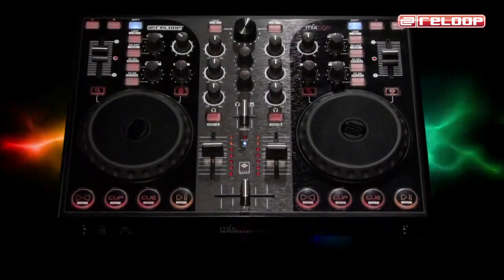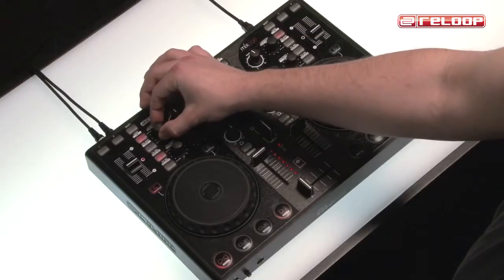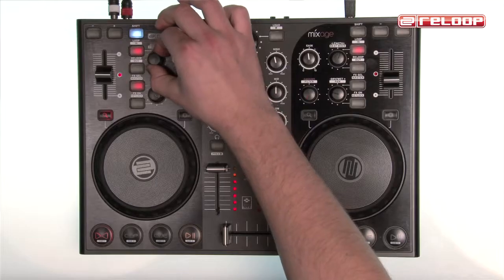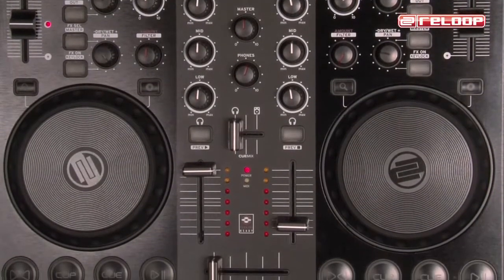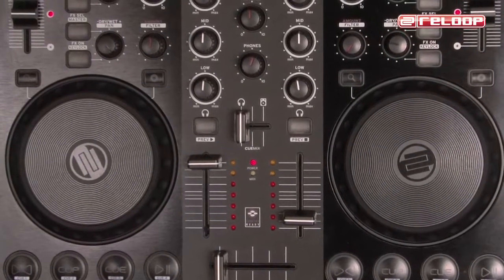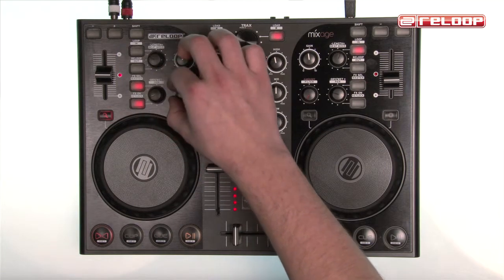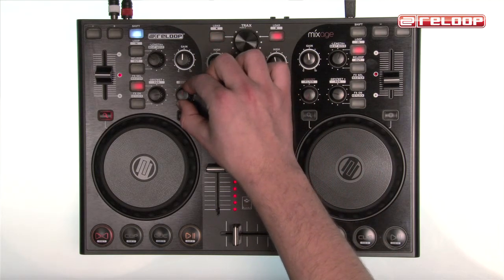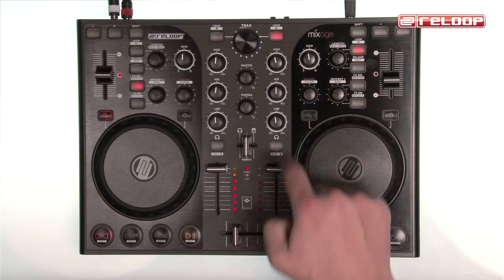Reloop Mixage - Feature Overview 2 (4/5) English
The perfect introduction to digital mixing: based on the famous Digital Jockey series, Reloop presents two new compact controllers that do not accept a compromise when regarding quality and feeling. Clearly structured and well arranged, the DJ will know his twist - whether newbie or advanced. The feature set is ideally laid out for Traktor LE and offers all the important features for rocking the party crowd! Two touchsensitive XXL jog wheels can be used either for scratching and pitch bending or for quick track searching. With the big transport section (play, cue, cup & sync) the track is quickly mixed and via shift function this section can also be used triggering cue points. Thanks to the precise sync feature every blend-over is perfectly beat-matched and the DJ can focus on more important things such as creative remixing. Effects such as delay, flanger or reverb can be easily selected and manipulated via a large soft-touch encoder. A designated rotary control for filter (and pan) can be used for amazing high-pass and low-pass sweeps (HPF/LPF). The loop section comes with auto loop, manual in & out buttons, and a further encoder for rapid beat looping. The high-resolution 14 bit pitch fader and the illuminated pitch bend buttons round off the player section.
Besides 3-band equalizer and gain the classically arranged 2 channel mixer also offers an LED level meter and convenient MIDI data & power status lights. The large and handy Trax encoder makes digging in the music library and finding just the right track easy as pie. Master and headphones volume and the cue-mix function as high-performance fader are always at hand.
On the rear panel the LED backround light and the jog wheels sensitivity can be adjusted to one's own preferences. The shift lock switch is also highly practical as it is used to activate the shift function as toggle or hold mode. A further highlight is the DJ Team switch: Two Mixage controllers can be hooked up to one computer. This way one DJ team can control four decks in one software without mixing up the MIDI command (Traktor PRO required).
A pre-configured Traktor LE version is already included; easily connected via USB and selected through the Setup Wizard you are ready to mix. Of course Reloop Mixage is also compatible with any other software that is enabled for MIDI control.
Reloop Mixage can be transported easily due to the compact shape and carried effortlessly in every gig bag. This slick controller is characterized by a plain user interface; everybody will quickly get well along with it. High-quality components including sturdy metal panels and a aluminium cover plate are almost unique in this affordable price range. Save your bucks - but don't save on quality!
Those who do not possess a multi-channel soundcard should go for the Mixage Interface Edition. A professional multi-channel interface is built in this version. Easily connect your sound system and headphones for direct monitoring of the tracks. The ASIO driver architecture facilitates lowest latency and fast mixing without delay. For hosts, MCs or singers a microphone connection on the front side has been integrated. The signal can be routed directly to the master-out or to a computer for recording; the volume can also be adjusted directly.
No matter what age - it's time for Mixage!

Watch our NEW Reloop KUT Trailer - 2 Channel Battle FX DJ Mixer With innoFADER (Official Introduction)